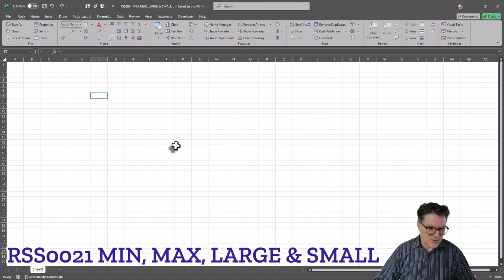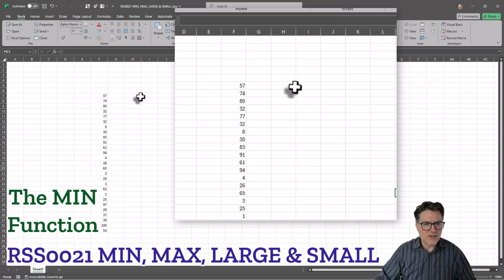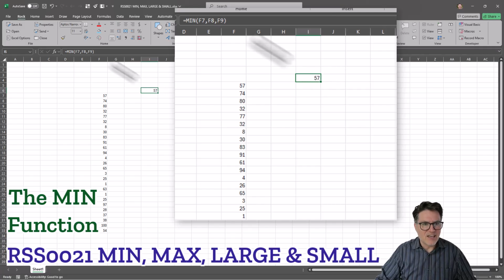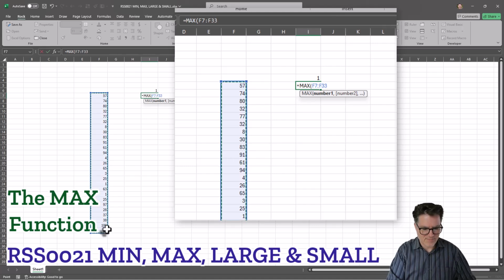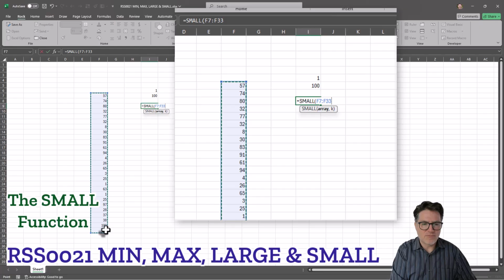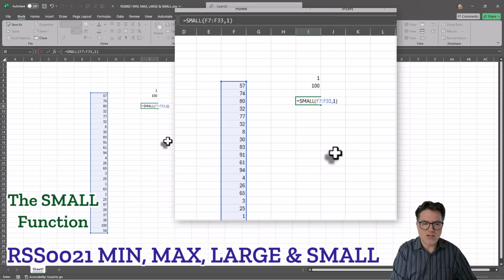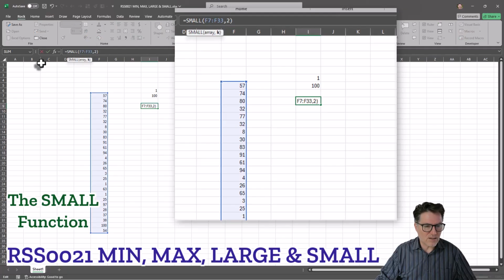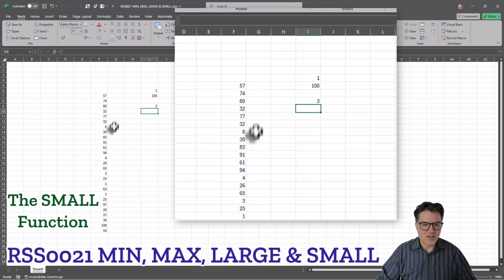RSS0021 MIN, MAX, LARGE & SMALL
Learn how to use these Microsoft Excel functions: MIN, MAX, LARGE & SMALL. Find out what is the difference between MIN and SMALL as well as MAX and LARGE. These concepts are so useful, and, fortunately, are also easy to understand!